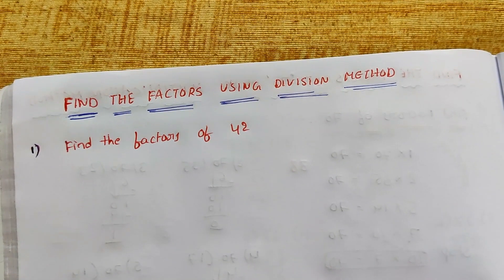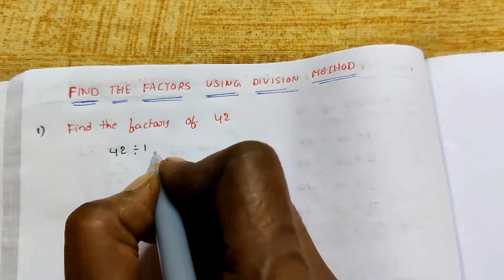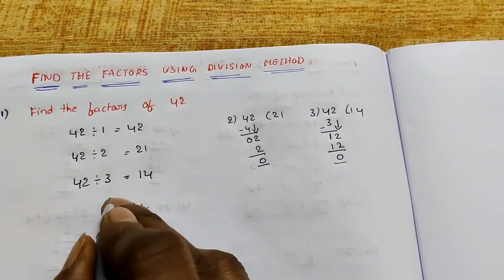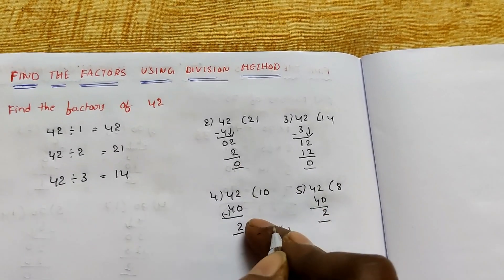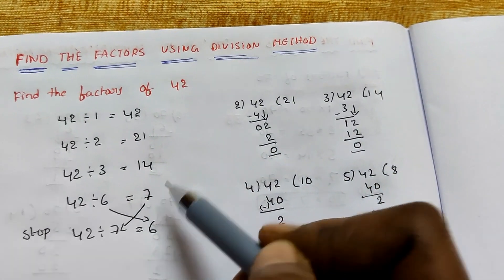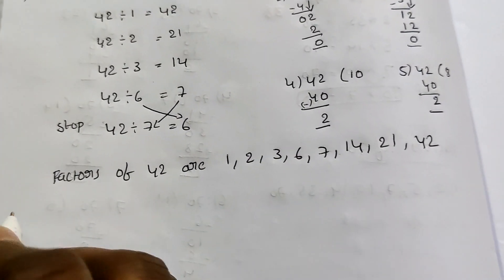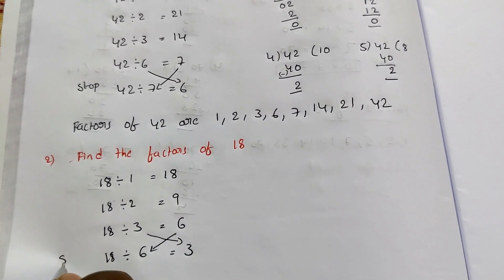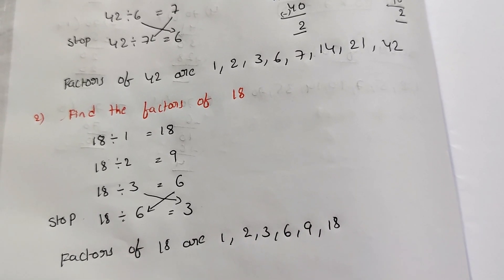Find Factors using division method | How to find the factors of 42 and 18?